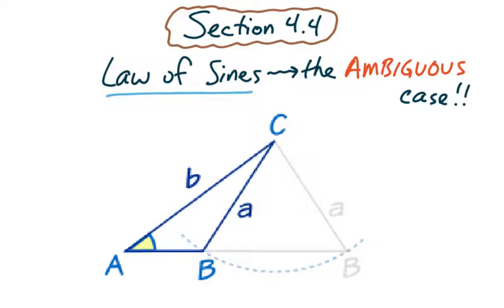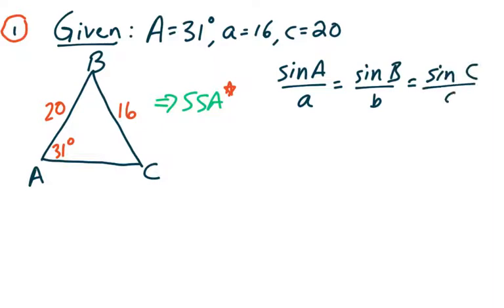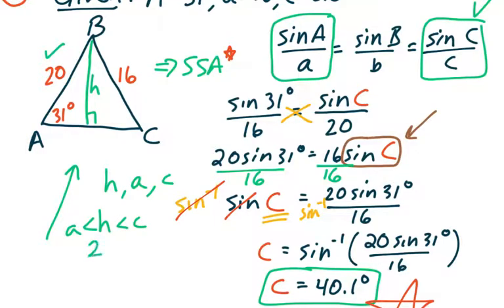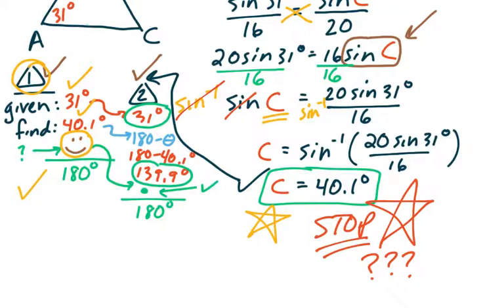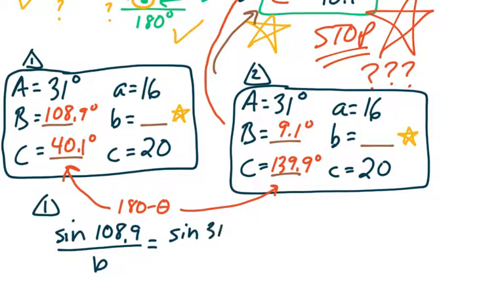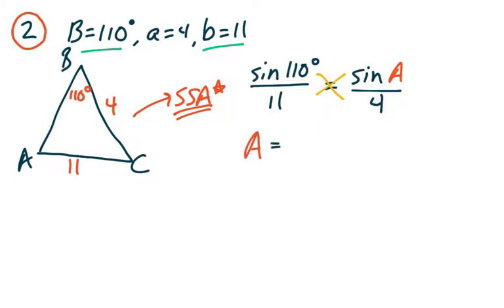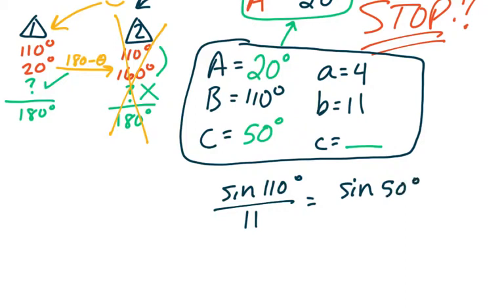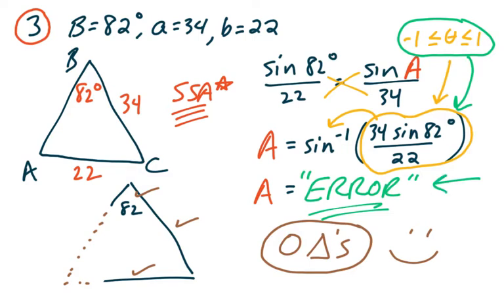Law of Sines - SSA Ambiguous Case